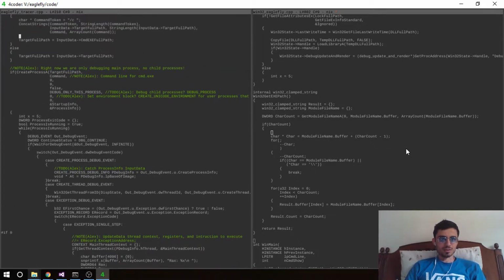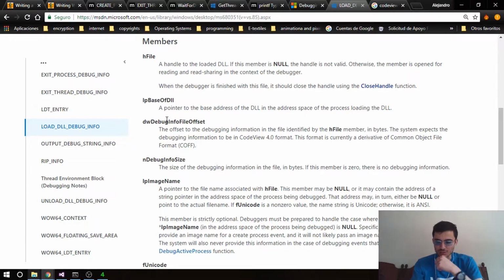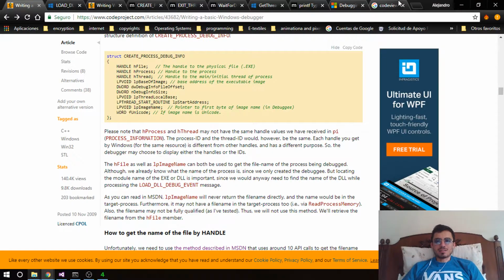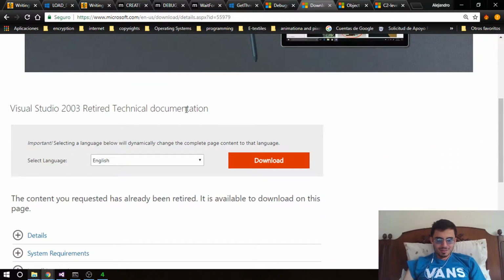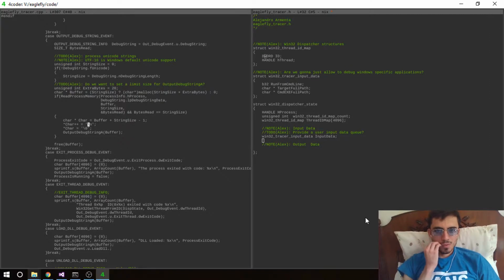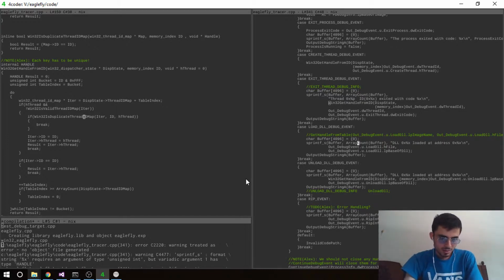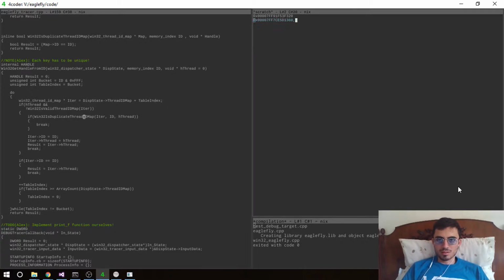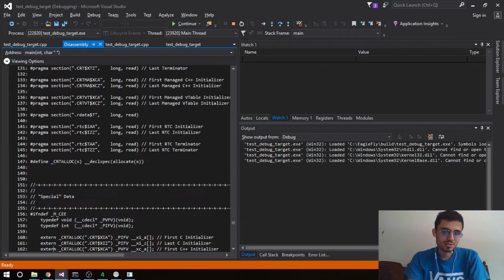EagleFly 038 Continue processing debug messages